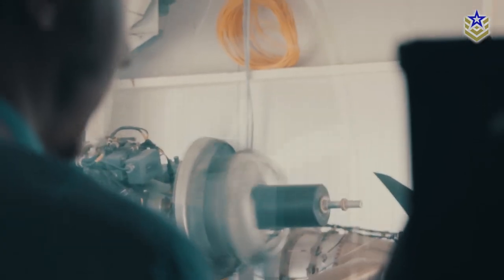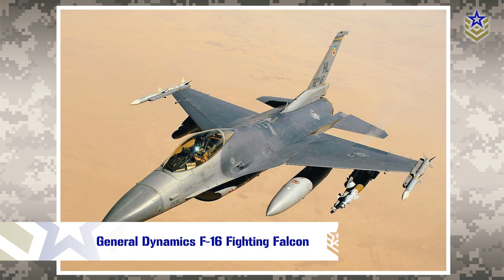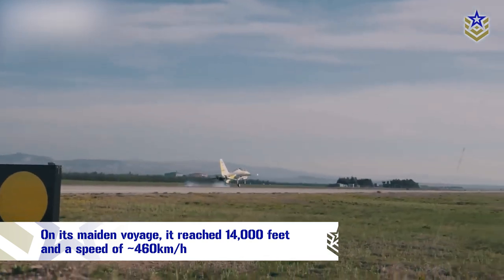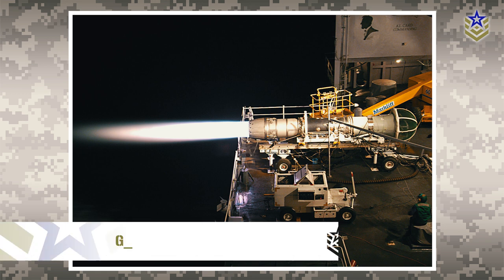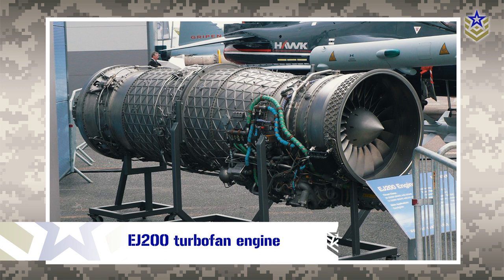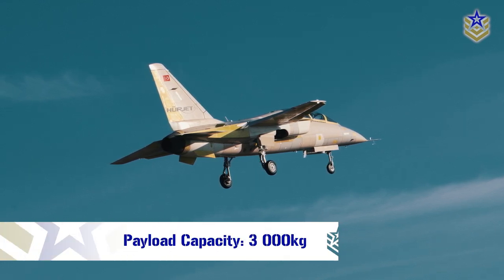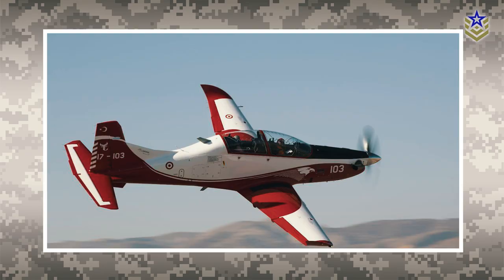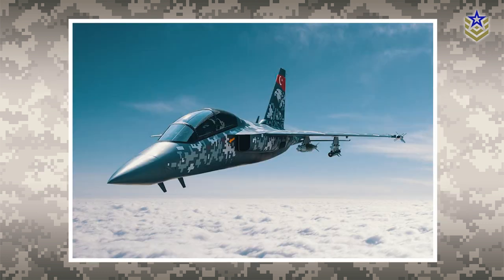TAI Hürjet: Turkey’s First Domestically Produced Jet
Turkey's aerospace industry has witnessed remarkable growth in recent years with the success of platforms such as the T-129 ATAK helicopter, the Hurkus light attack aircraft, and armed unmanned air systems like the Anka and those produced by Baykar. These achievements have positioned Turkey as a prominent player in the global aerospace domain.

This significant progress can be attributed to the nation's strategic focus on self-sufficiency in the defense sector, aiming to reduce dependence on foreign suppliers.

Arguably, one of the most ambitious projects to date is the development of an advanced jet trainer which recently completed its maiden flight.

So, in this video, let’s take a first look at Turkey’s first supersonic jet – the Hürjet.